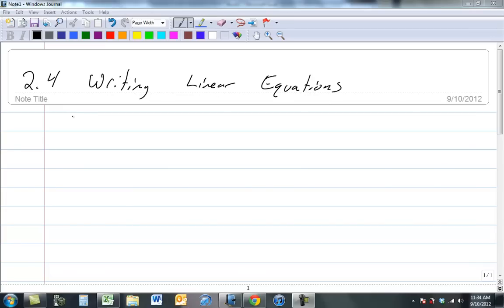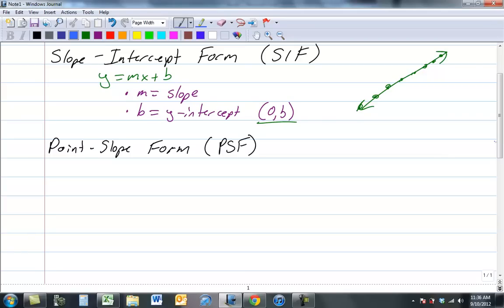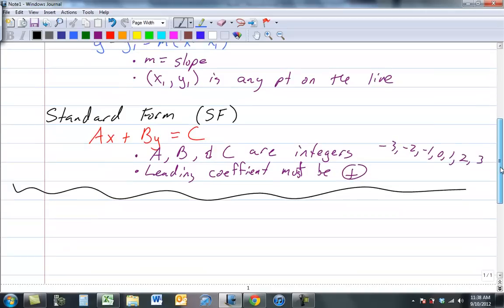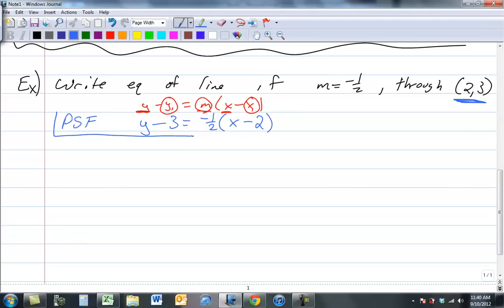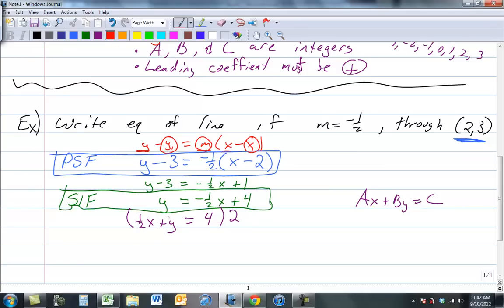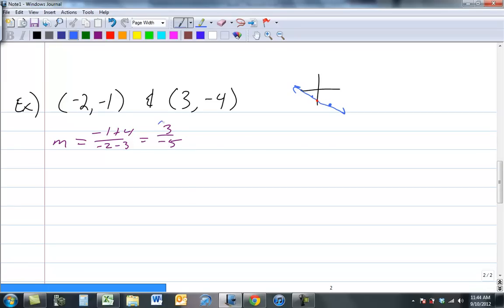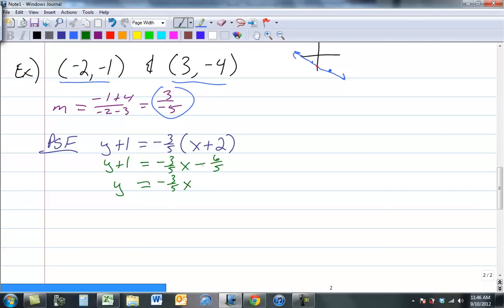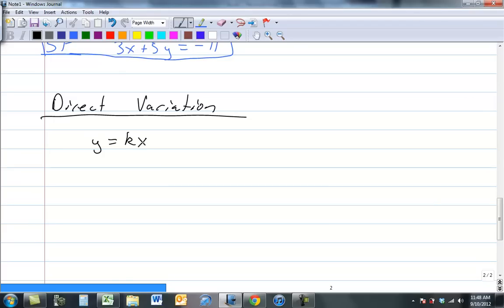C2V3 Writing Linear Equations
Writing equations of lines using SIF, PSF, and SF.  Intro to direct variation